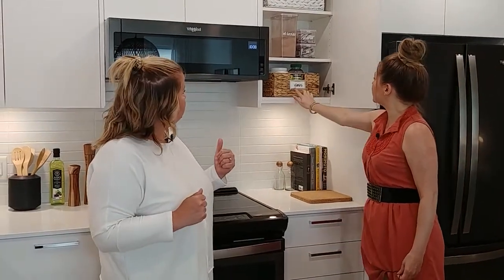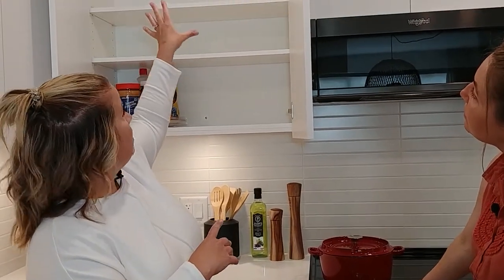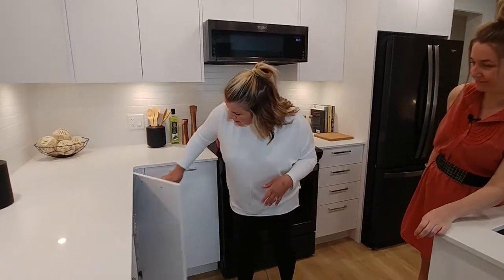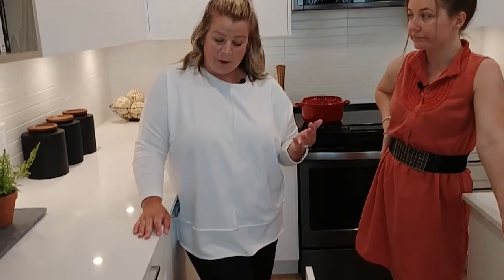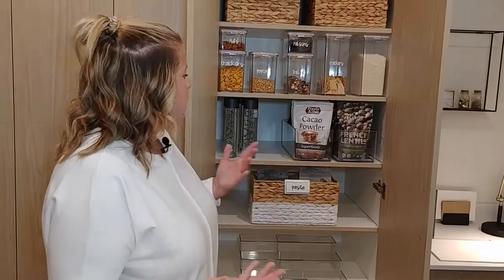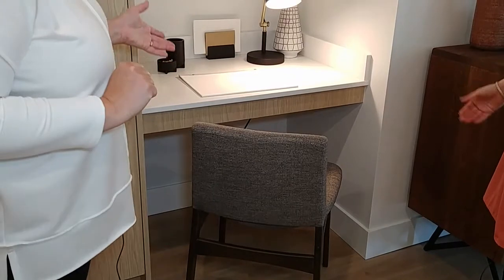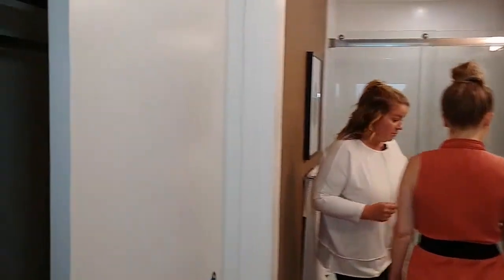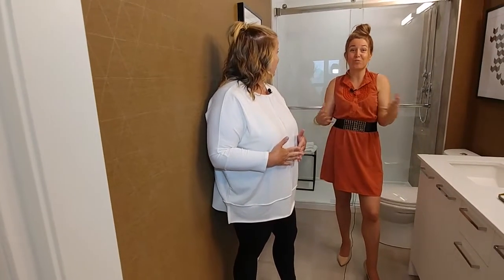Professional Organizer Gives Amazing Tips For Organizing Your Home!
A MyBelmont Virtual Event hosted by Rachel Freeman, Professional Organizer from Space In Your Place. Small living spaces need thoughtful organization. Taking place in our beautiful show suite at Belmont Residences East, Rachel shows some practical ways that we can keep our homes peaceful and organized. With useful tips, easy decorating ideas, and organizing hacks, your home will feel like less of a clutter and more of a sanctuary.